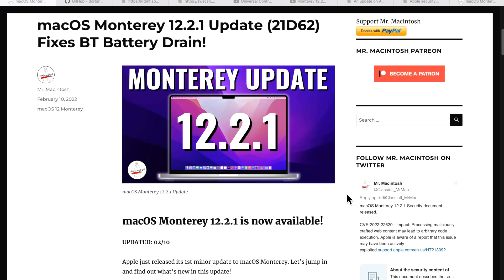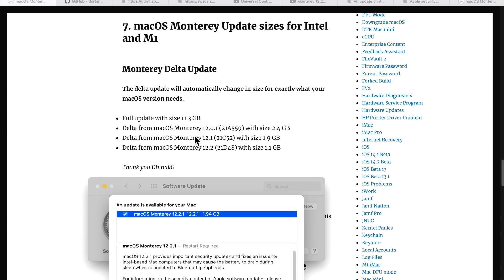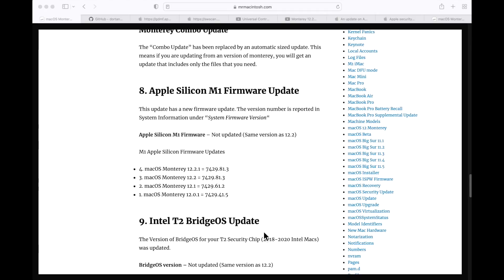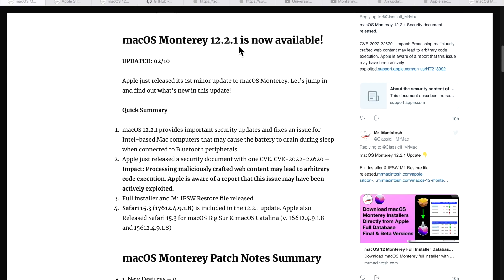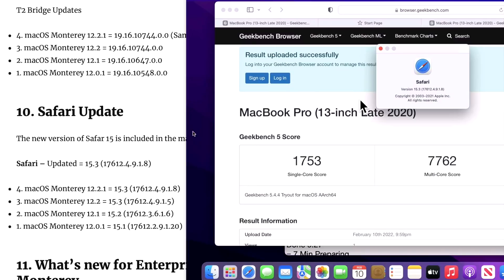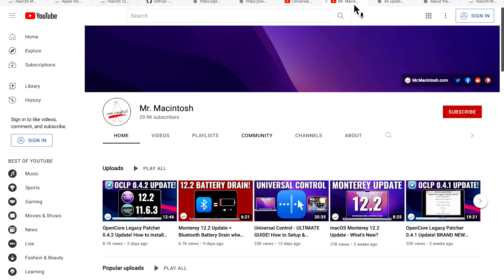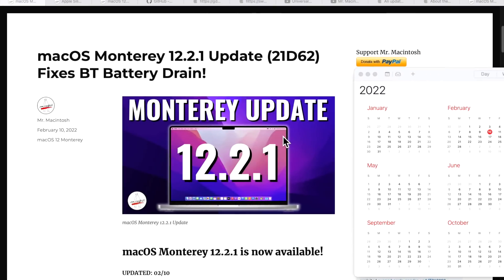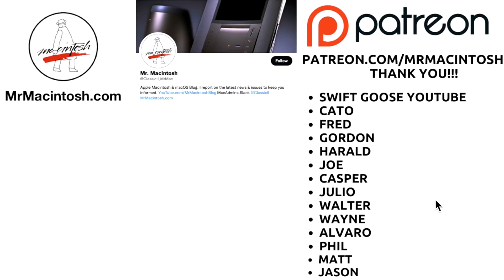macOS Monterey 12.2.1 Update - What's New?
Apple just released the macOS Monterey 12.2.1 Update! In this video I will go over all the new features, bug fixes, update details, security patches and OpenCore Legacy Patcher News CHAPTERS BELOW!

Chapters
0:00 Welcome and intro
0:17 Apple released the 12.2.1 update + iOS, iPadOS & watchOS
0:49 If the 12.2.1 update is not showing up
1:00 How large is the 12.2.1 Update?
1:37 How long does it take to install the 12.2.1 Update
2:13 Build Version, T2 BridgeOS & M1 Firmware Update
2:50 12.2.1 Full Installer & M1 IPSW Restore File
3:25 “Minor Update” why?
3:54 BlueTooth battery drain while sleeping issue explained
4:29 Apple fixed the BT Battery drain issue in the 12.2.1 update
4:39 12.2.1 Important Security Fix in Safari 15.3
4:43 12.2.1 GeekBench 5 Performance Test vs 12.2
6:27 Apple Statement on AirTag and Unwanted Tracking
6:42 OCLP Update & Install testing
8:03 When will Apple release the Monterey 12.3 Update?
8:45 Should you install the Monterey 12.2.1 Update?
9:29 Thank You!!!

The macOS Monterey 12.2.1 Update was released on February 10th, 2022.

About the security content of macOS Monterey 12.2.1 Update